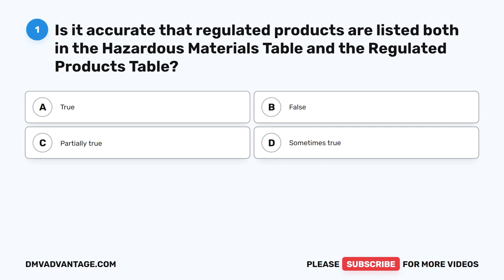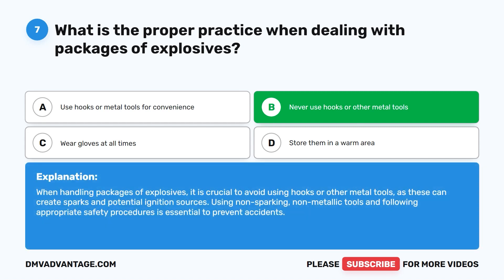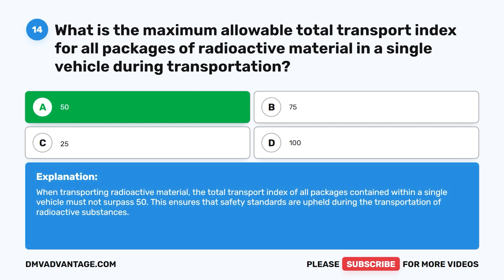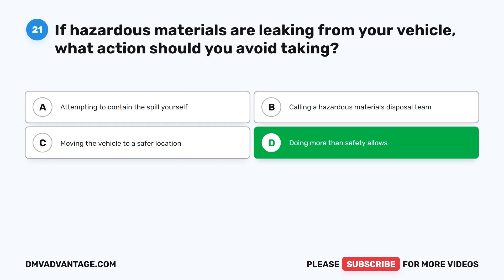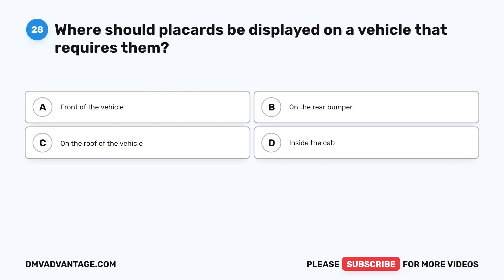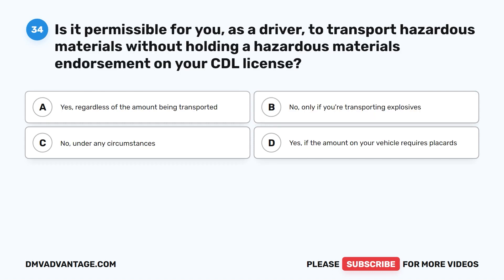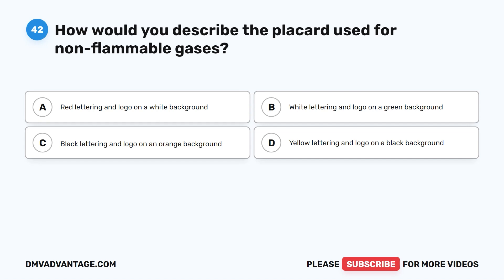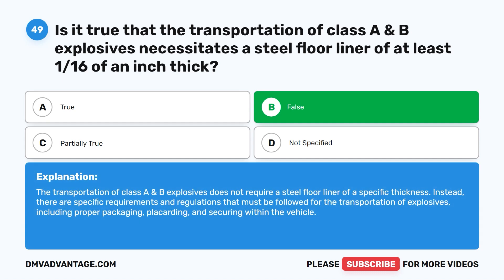CDL Hazardous Materials Test 3 2023 (50 Questions with Explained Answers)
Welcome to our CDL Hazardous Materials Test video! If you're getting ready to obtain your commercial driver's license (CDL) with a hazardous materials endorsement or if you're looking to refresh your knowledge on the topic, this video is perfect for you.

This third practice test focuses on various subjects related to the hazardous materials endorsement, including proper handling techniques, securement of loads, and safe driving practices. We will present you with multiple-choice questions and provide detailed explanations for each answer.

By using our comprehensive practice test, you'll familiarize yourself with the types of questions that are likely to appear on the actual CDL hazardous materials endorsement test, and you'll build confidence in your abilities. You'll have the chance to assess your knowledge and practice your skills within a simulated environment.

Whether you're a novice driver or an experienced professional, our CDL Hazardous Materials Test is an invaluable resource to help you prepare for your CDL exam or enhance your driving skills. Don't miss out on this opportunity to pass your CDL exam on your first attempt and embark on a rewarding career as a tanker vehicle driver.